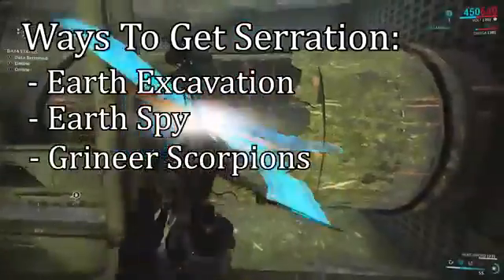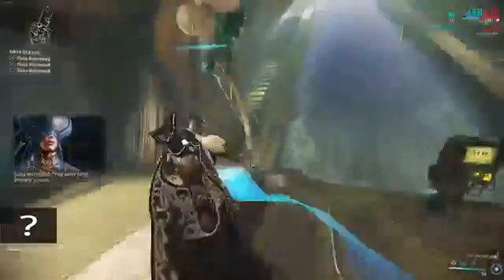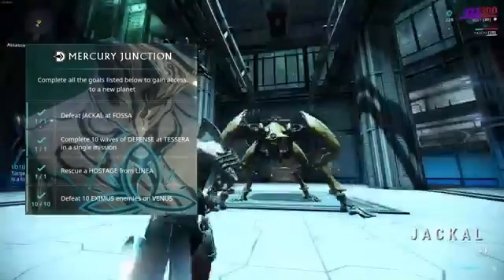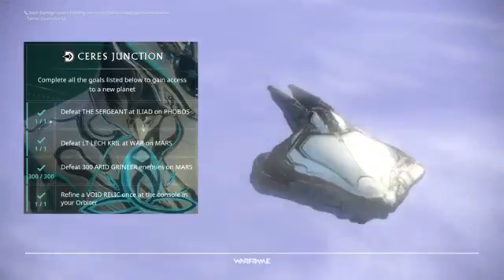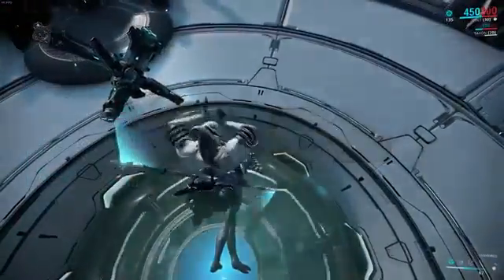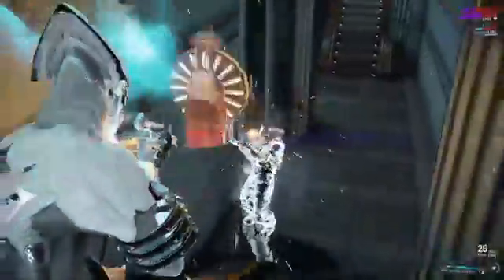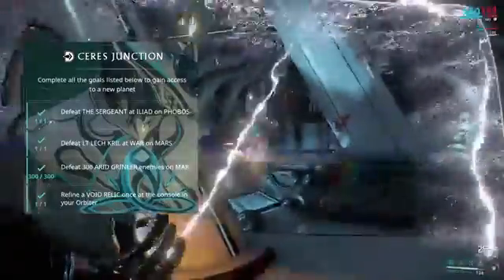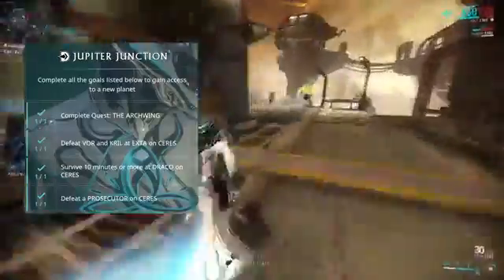Ironman Challenge Ep 1 - A New Beginning